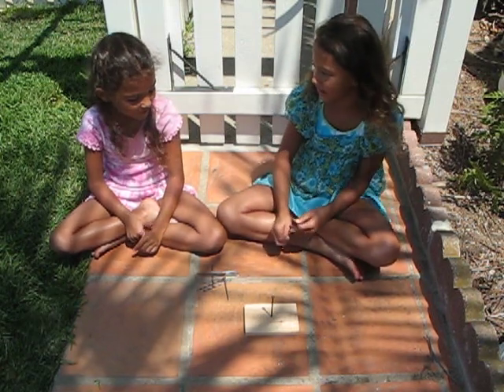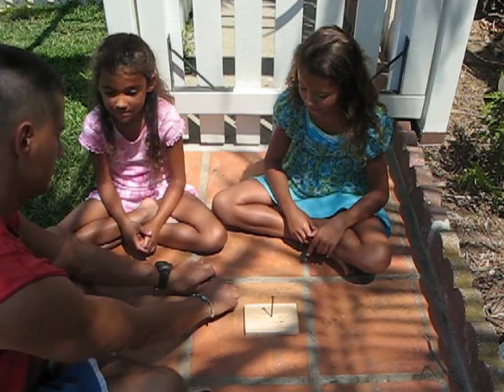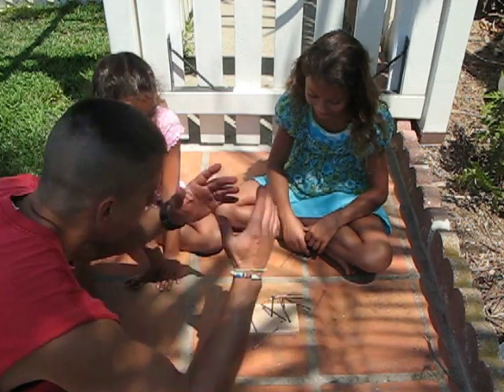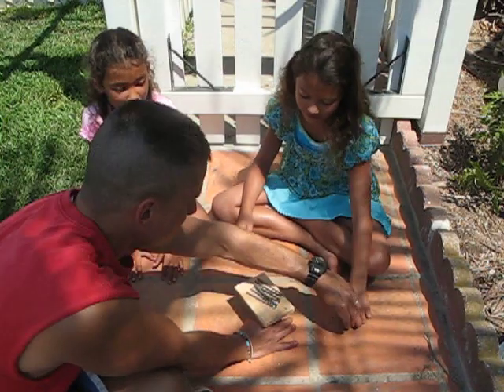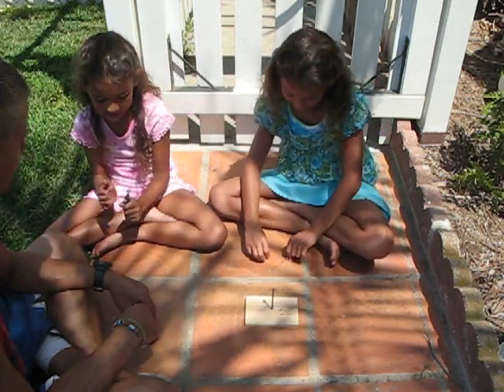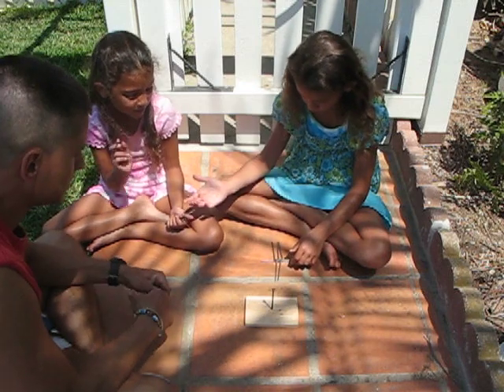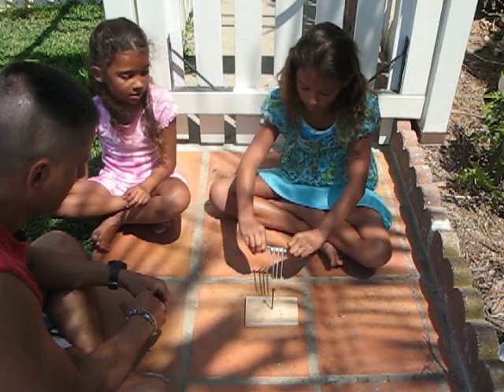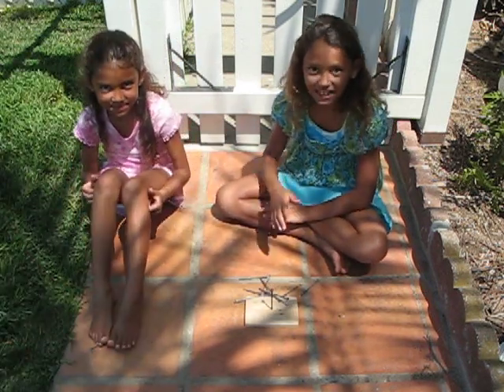Balancing Nails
Mia and Jenna teach Dad a lesson about physics, by balancing ten nails on the head of another nail.